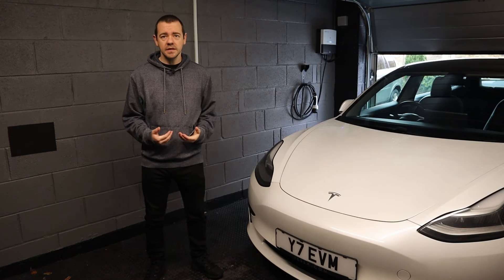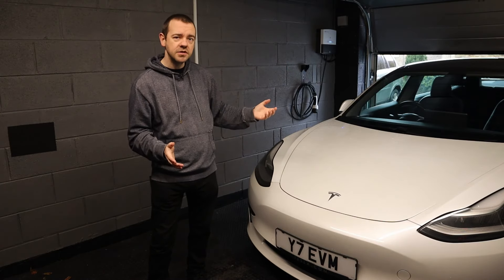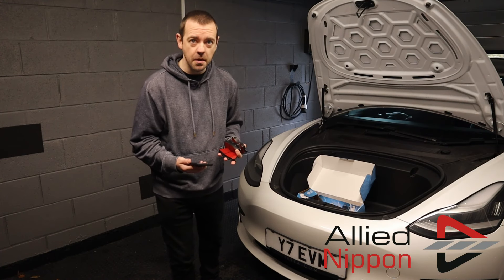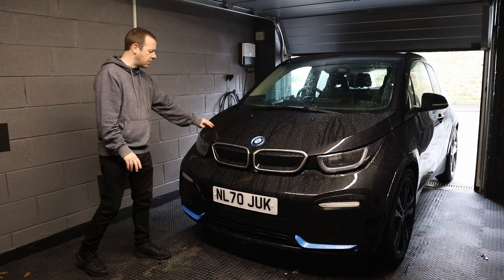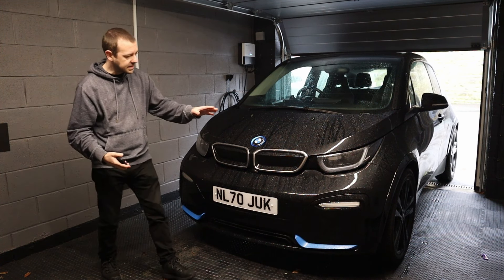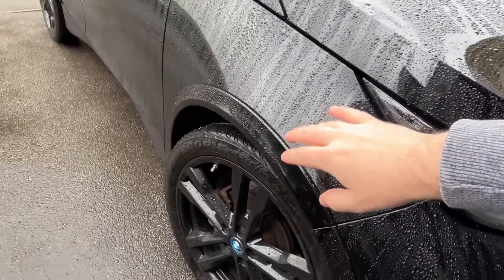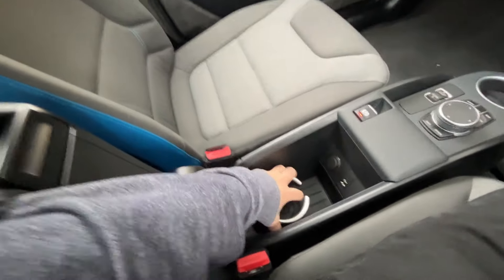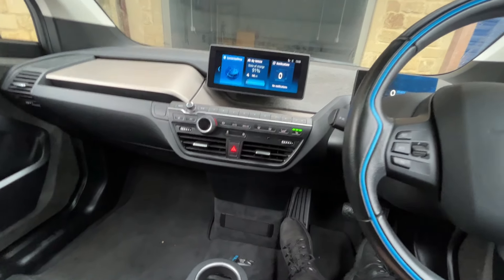I've Bought A Bargain Used Electric Hot Hatch!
Check out these links (no seriously!!) for the EV+ Brake Pads: Insta

I love hot hatches, whatever the powertrain, now they're starting to become affordable in electric car world!